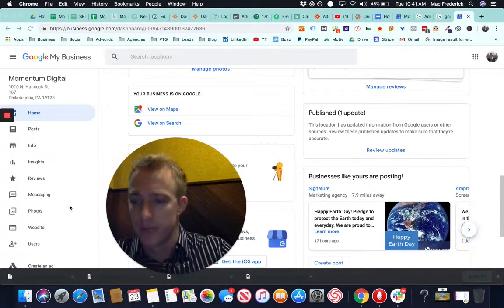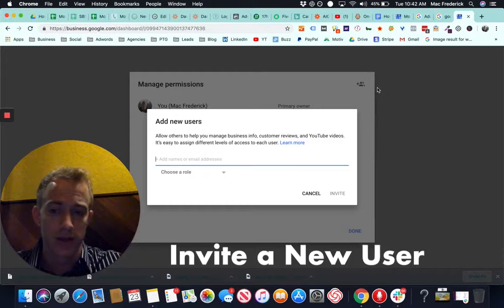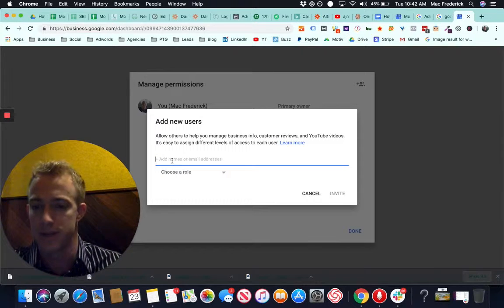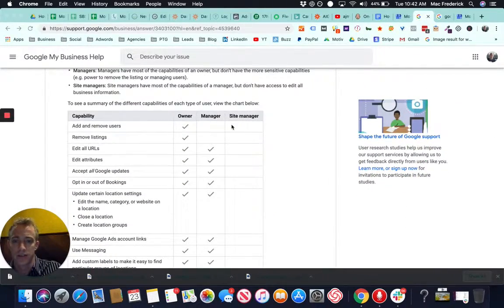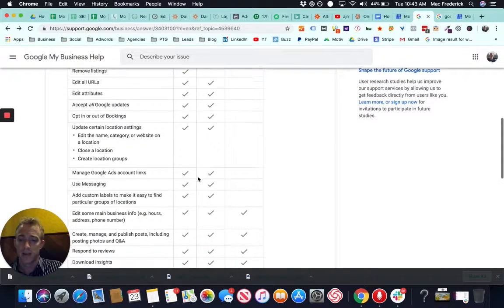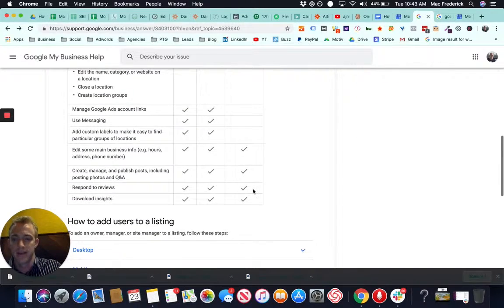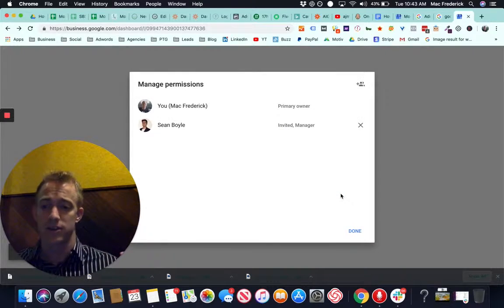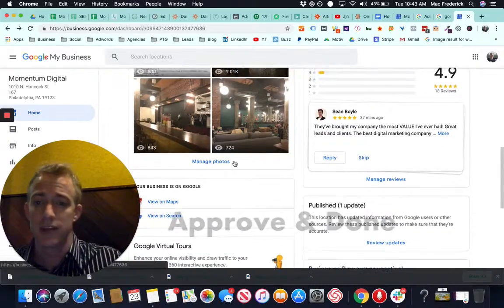How to Add a New User to Your Google My Business Account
In this week's Momentum Monday blog, learn how to add a new user to your Google My Business account in 90 seconds or less with 5 simple steps!